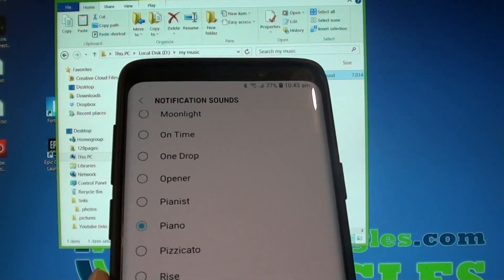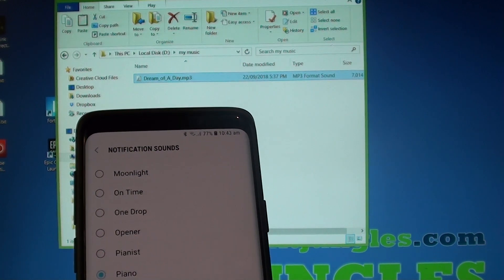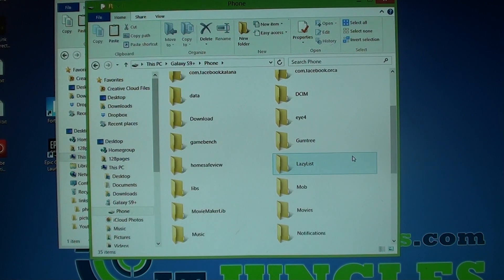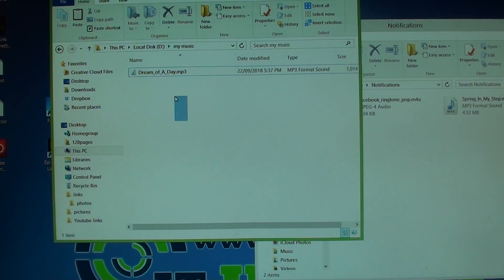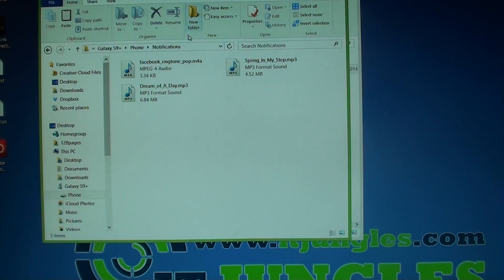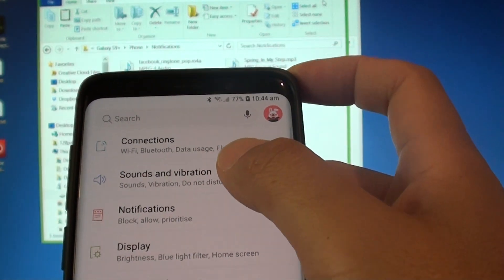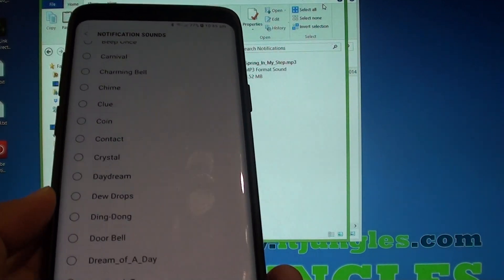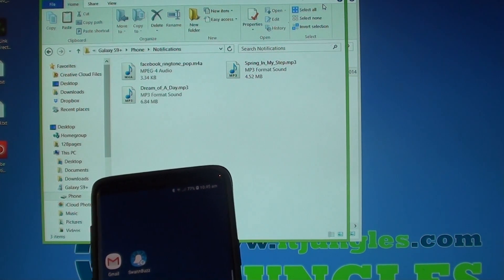Samsung Galaxy S9 / S9+: How to Add Custom Notification Sound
Learn how you can add custom notification sound on Samsung Galaxy S9 / S9+.